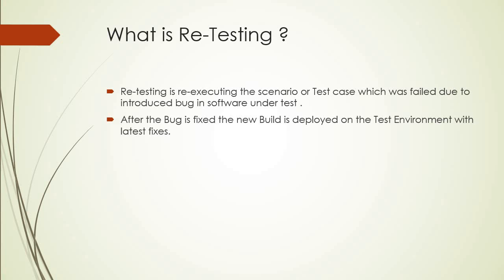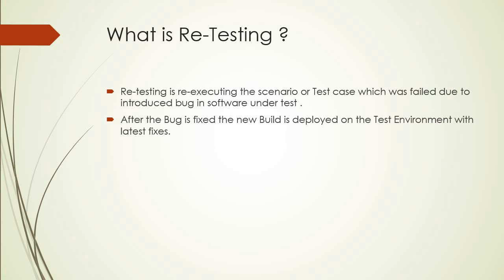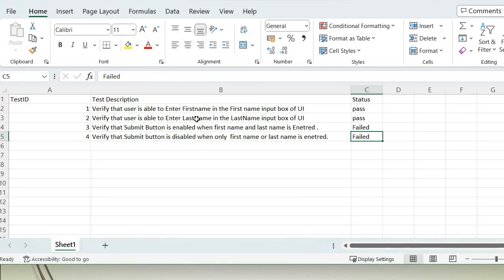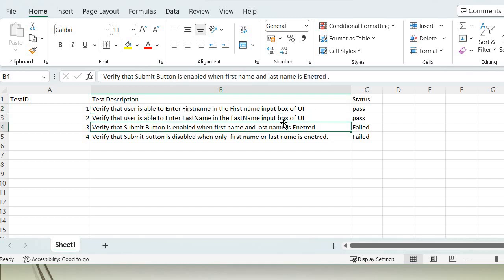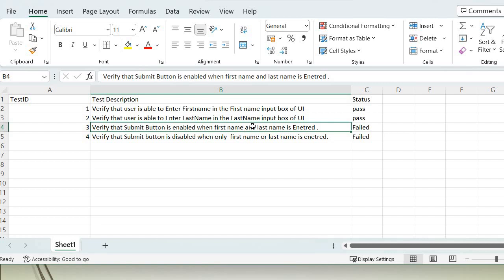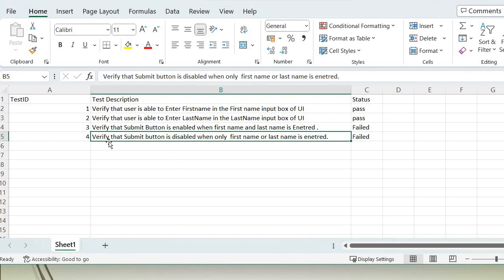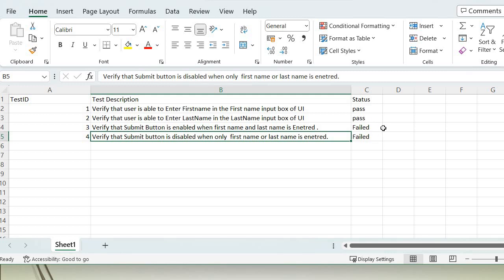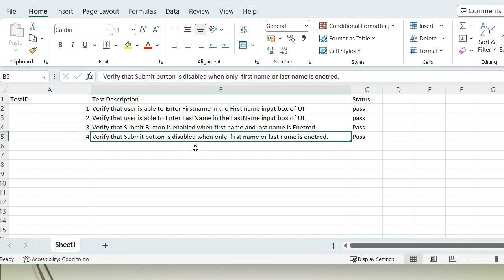What is Retesting ? |What is Retesting in Software Testing ? | Manual testing concepts .